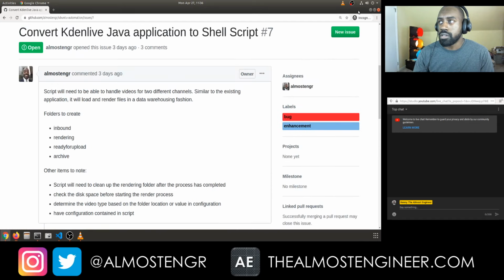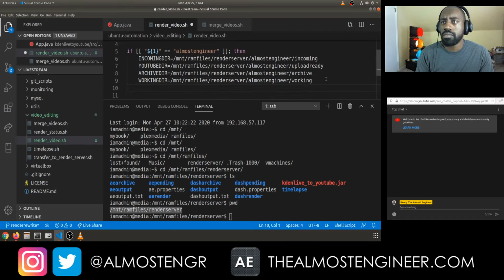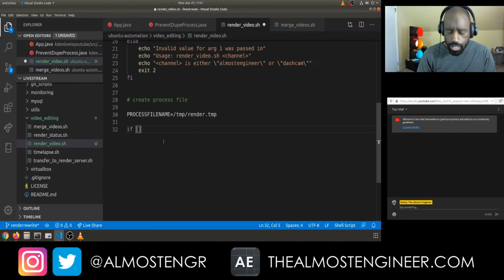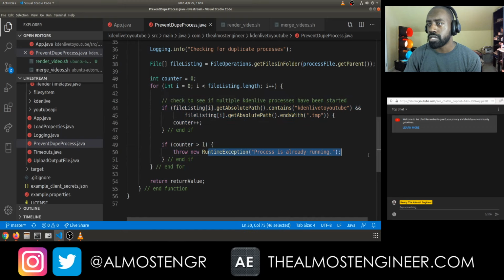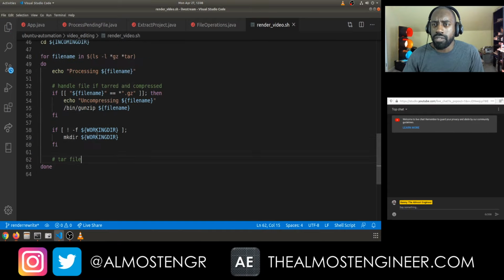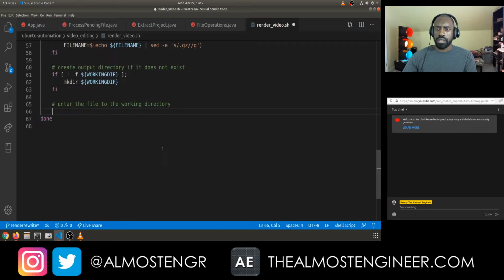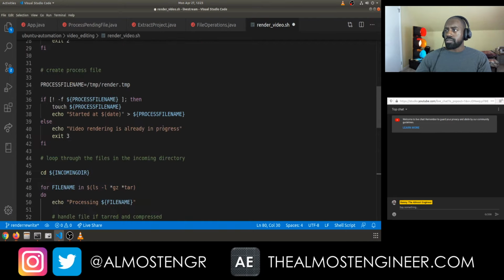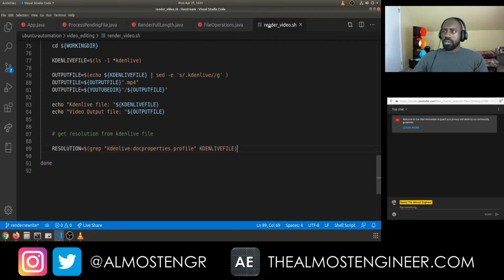Convert Java App to Shell Script; Live Coding Session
I have a Java application that I build that is somewhat difficult to maintain. I will be converting the application to a shell script so that it will be easier to maintain and doesn't require the overhead of having Java installed.